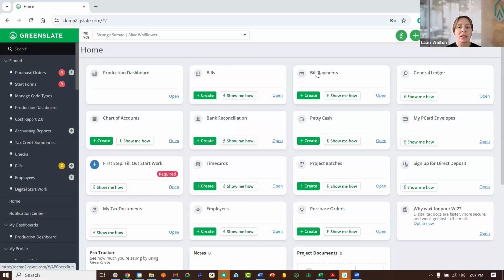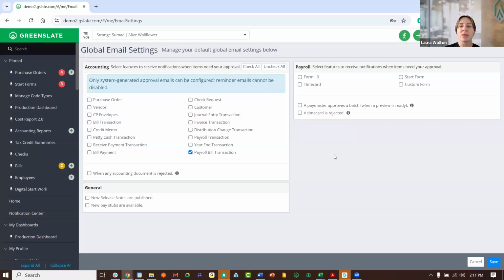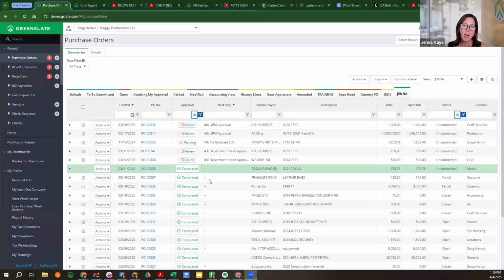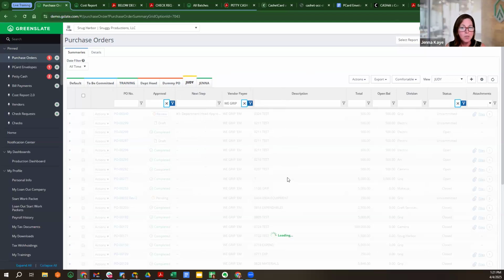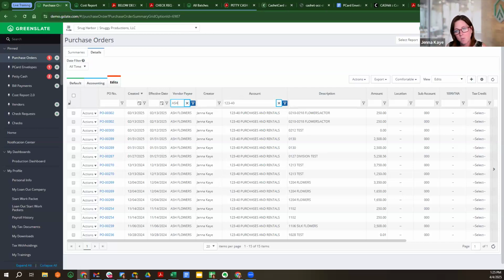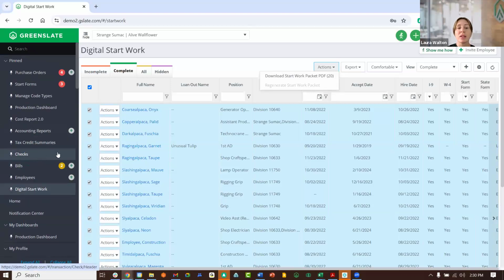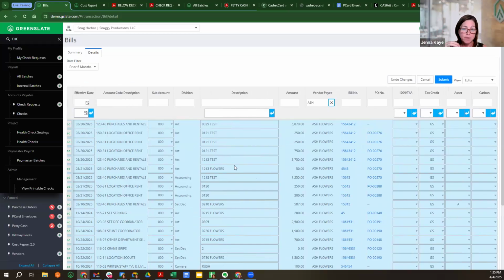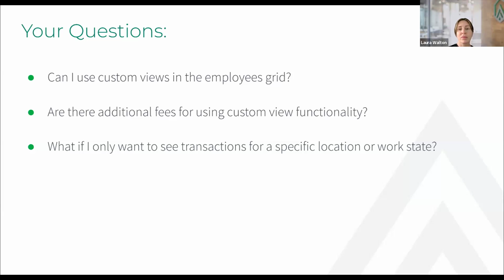GreenSlate Webinar: Customize to Optimize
Quick Take Webinar: Customize to Optimize | Simplify Your Workflow with GreenSlate
Discover how GreenSlate's customizable features can streamline your workflow and save time.
In our “Customize to Optimize” quick take webinar, we explored key areas like managing approvals with email reminders and rush options to keep projects on track. We also showcased how to tailor and save custom views, helping you focus on crucial data and boost productivity. Maximize efficiency with our advanced bulk action capabilities, including bulk approvals, bulk downloads, and customizable file naming for easy categorization in payroll and accounting processes.
➡️ Explore the full webinar to discover how GreenSlate's innovative tools can transform your workflow.

00:00 Introductions
06:00 Approvals
15:38 Customizing views
28:52 Bulk Actions
35:37 Q&A